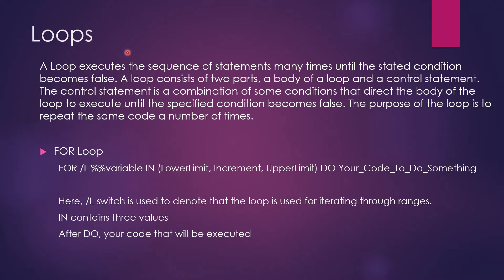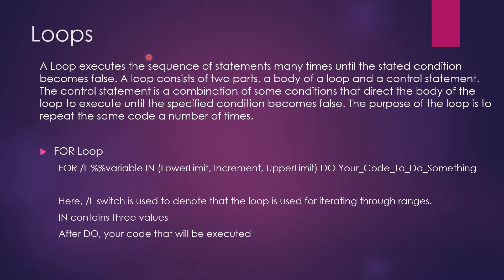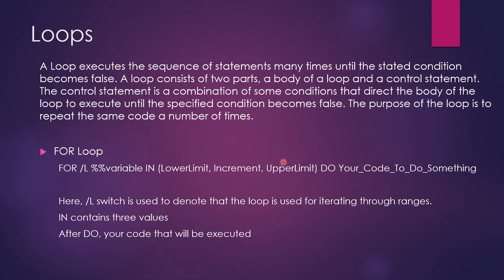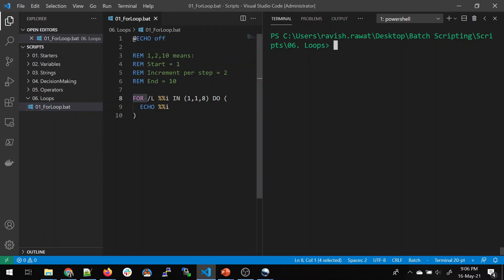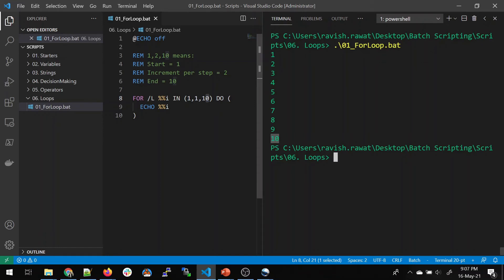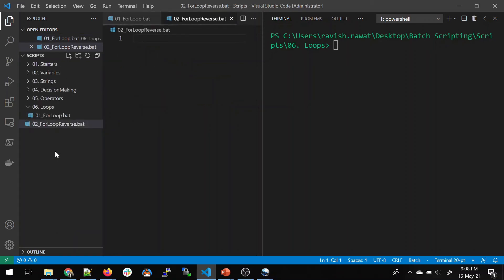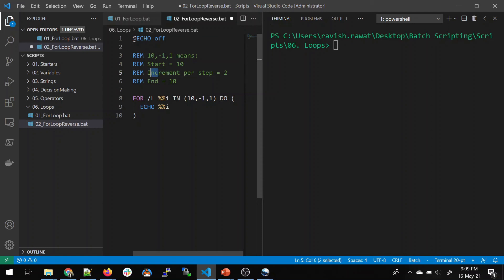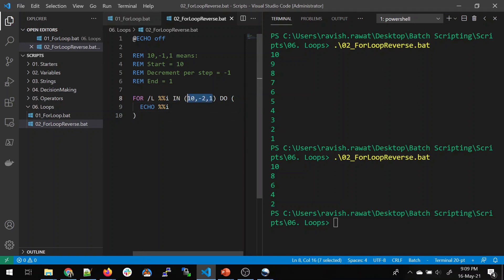Batch Scripting Tutorial | Loops (FOR) in Batch Scripting | #11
Batch Scripting Tutorial | Loops (FOR) in Batch Scripting

Hey, guys!

In this video, we will play around with Loops in Batch Scripting. We will be using

1) FOR loop
2) Reverse FOR loop,
3) And demo with examples inside